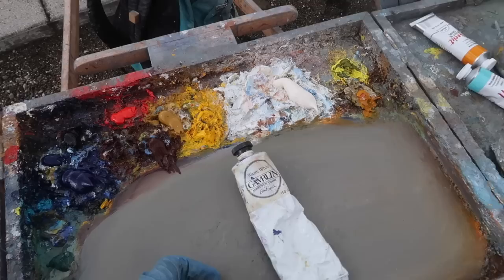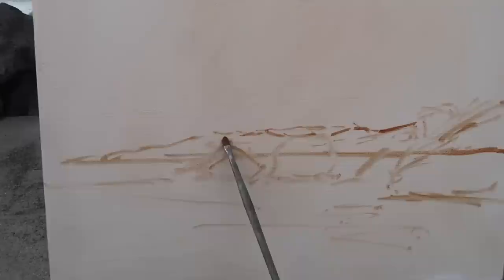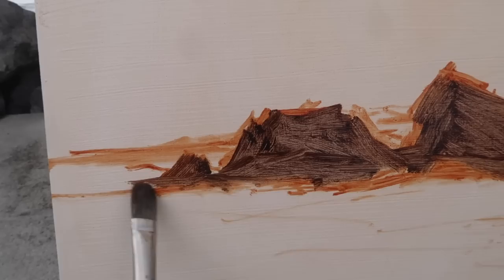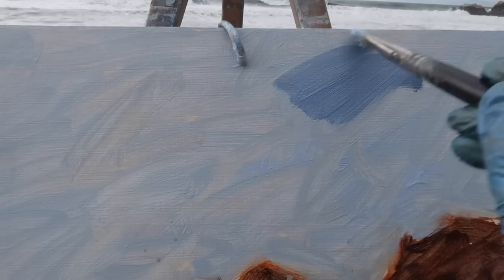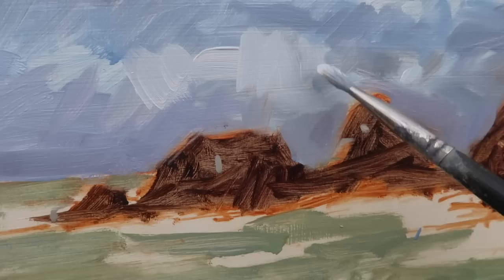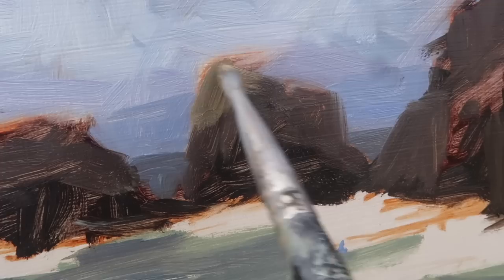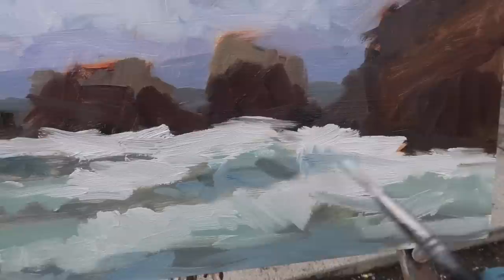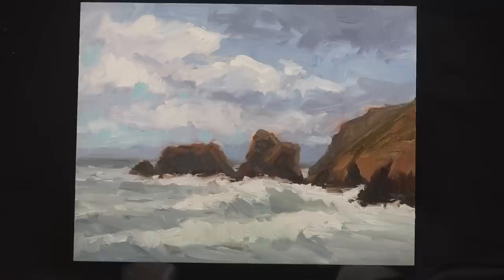STORMY SEAS plein air OIL PAINTING rockaway